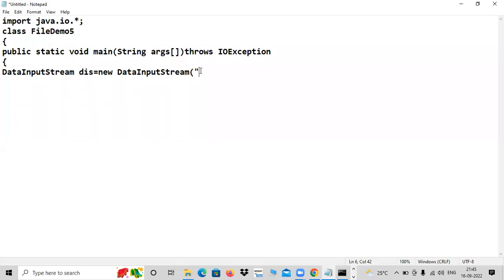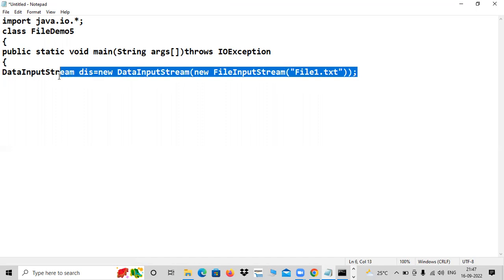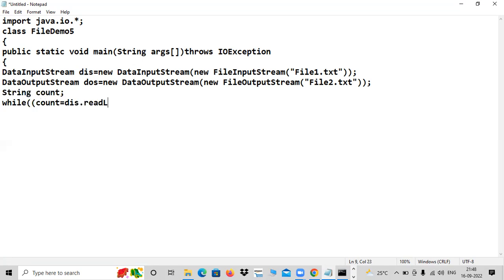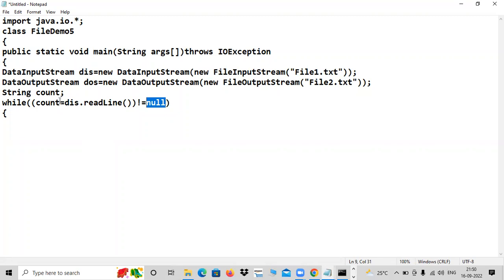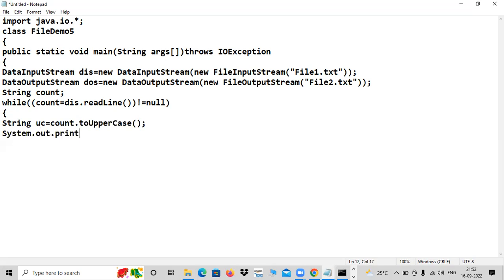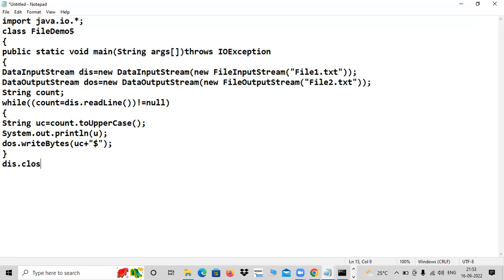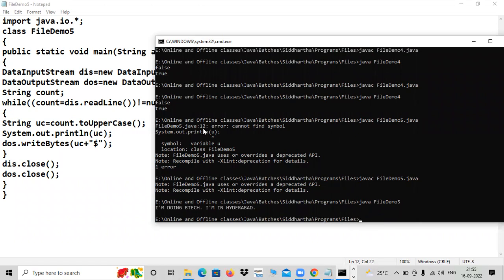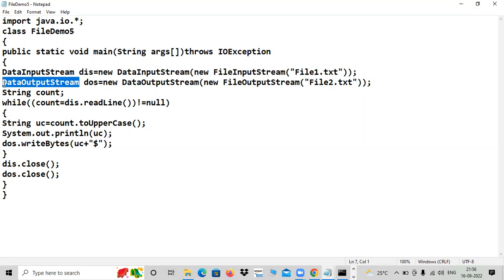JSE: File to file data transfer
Scholar can start transfering data from 1 file to another.